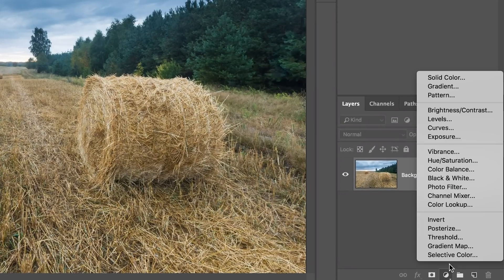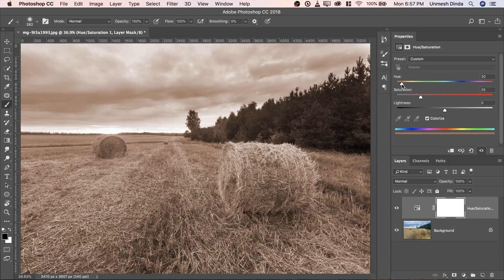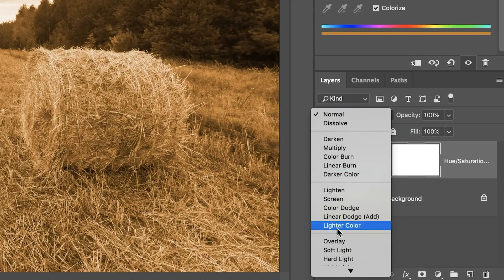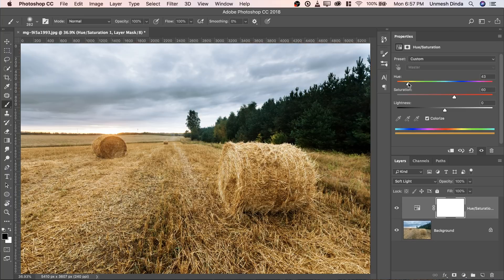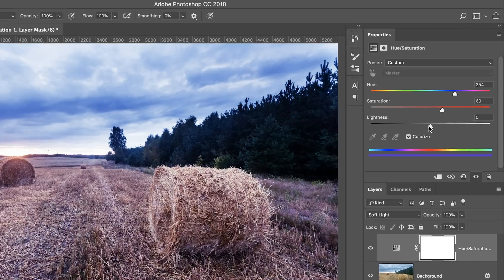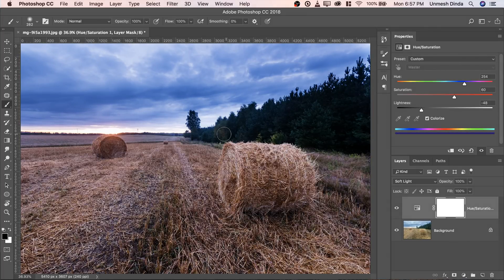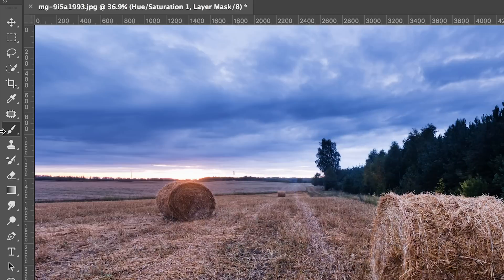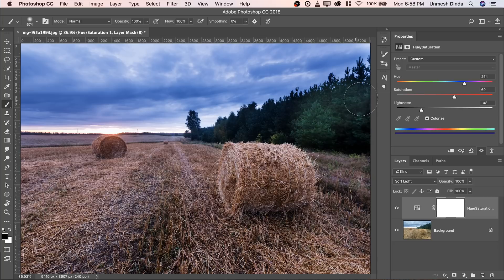1-Minute Photoshop - Add AMAZING Color Tints!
The Clever Use of Blend Modes with Hue/Saturation Adjustment Layer to Add Dramatic Color Casts in Photoshop! Learn how to colorize and add a desirable color cast to your images and truly make the colors pop.